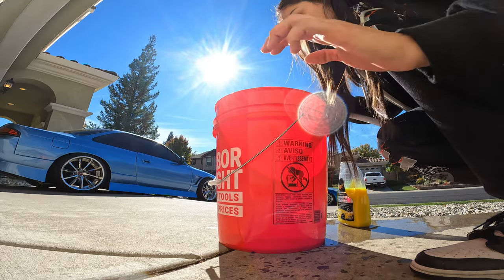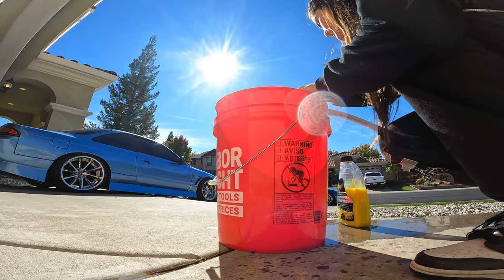neighbors threaten to tow my c6 if it stayed on the street dirty 😂👵🚔